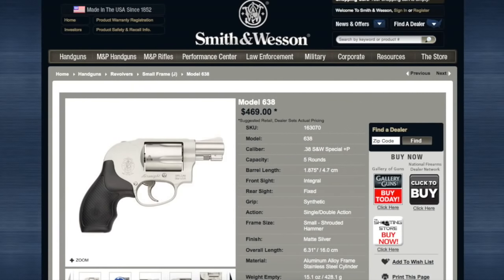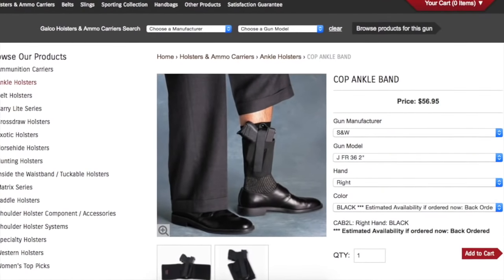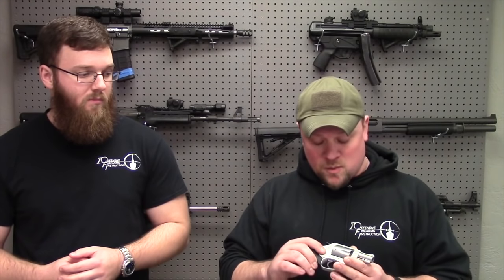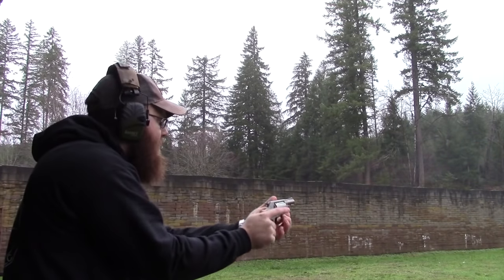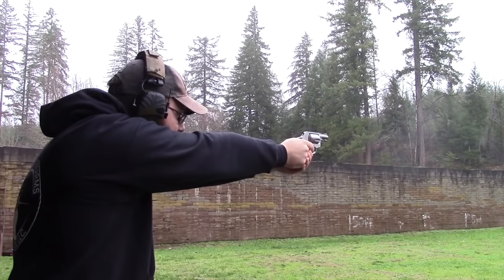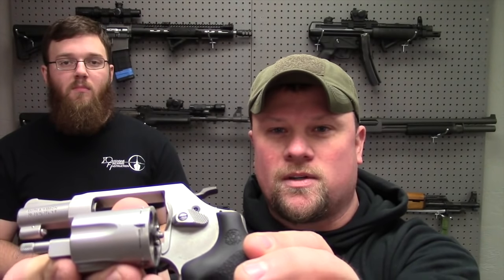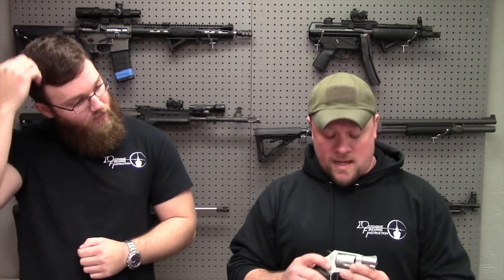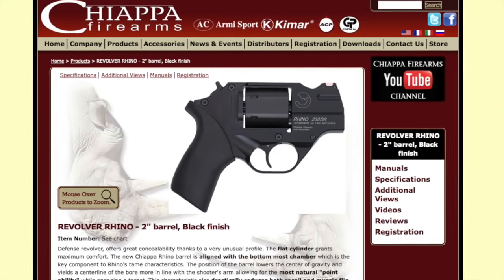Revolvers for Concealed Carry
We get a lot of people coming through classes asking about revolvers for concealed carry. We thought we'd take a chance to cover some of the main concepts as well as the pros and cons.